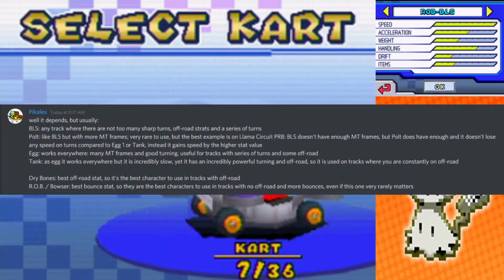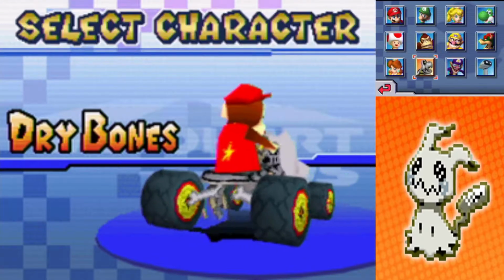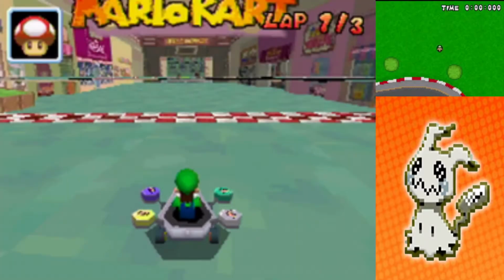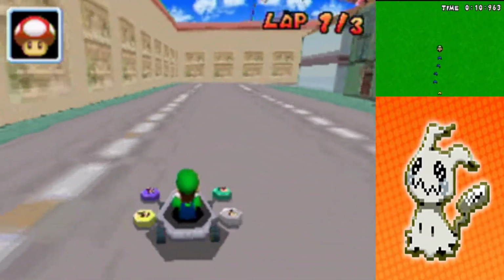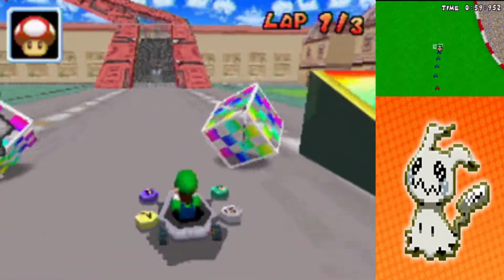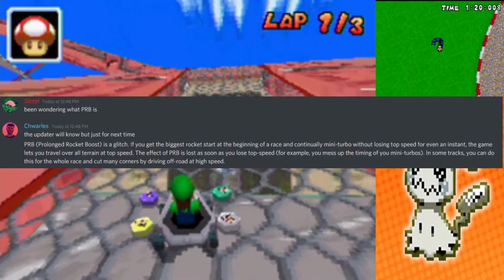Mario Kart DS Beginners Guide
for explaining stuff to me.

Timestamps
0:00 Intro
0:10 Best Character/Kart Combos
1:20 Starting the Race (rocket boost)
1:35 How to drift fast
2:30 PRB
3:20 Air Movements
4:45 Faster Items
4:55 Turning in place
5:15 Respawn Faster
5:40 Outro/Summary